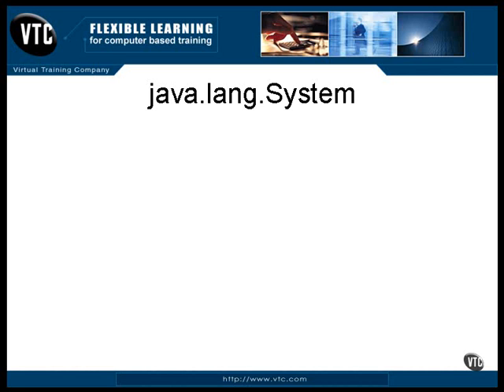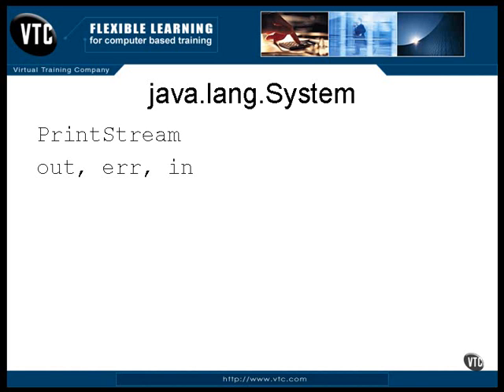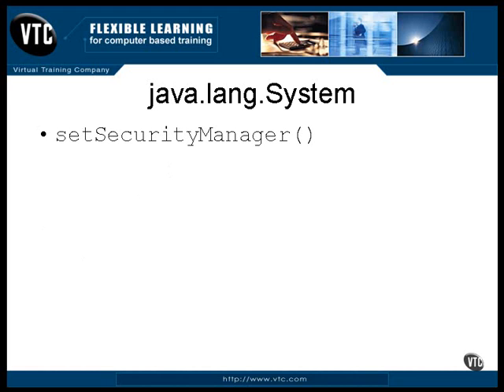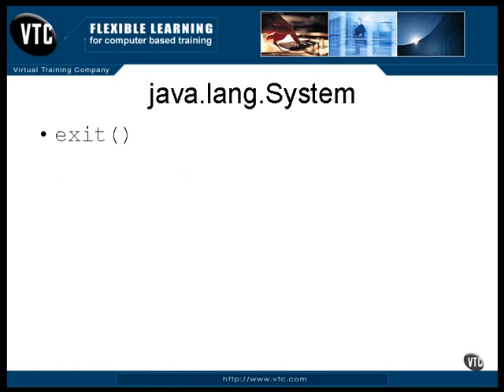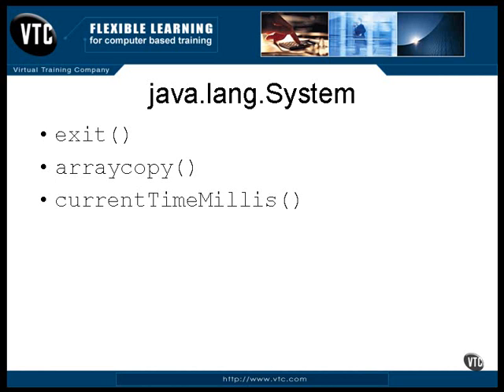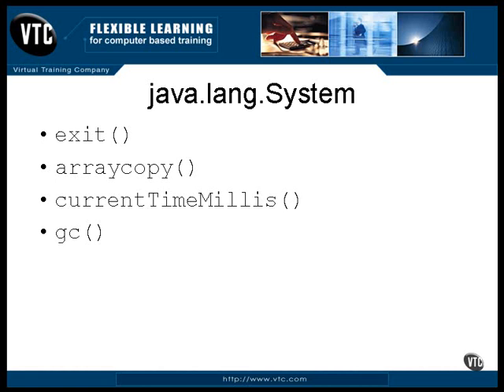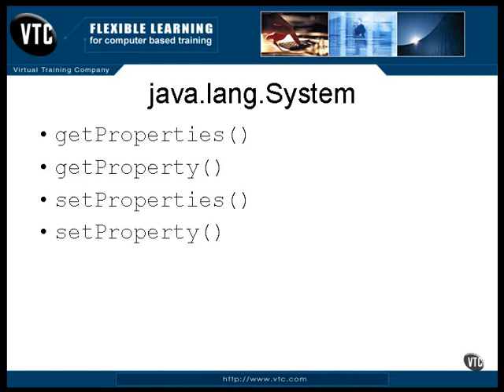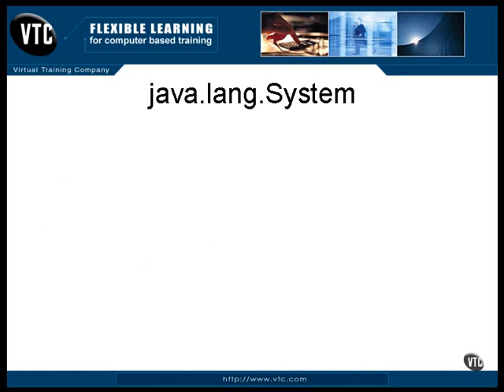75.Java Certification-Chapter10.java.lang & java.util-Lesson4.java.lang.System.